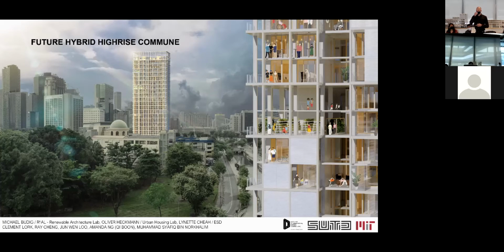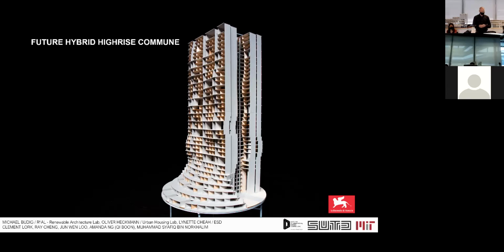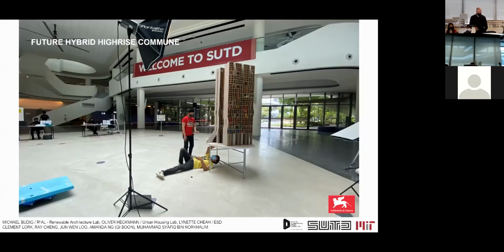Venice Biennale sharing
In this panel discussion, Lecturer Dr. Jason Lim and Asst. Prof Michael Budig share on their experiences working on the Venice Biennale International Architecture Exhibition 2018 and 2020.